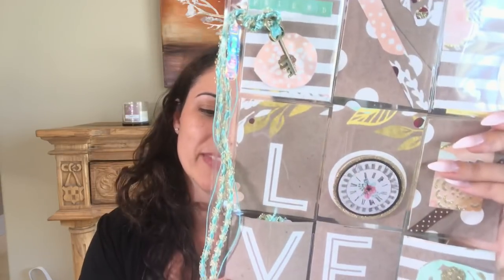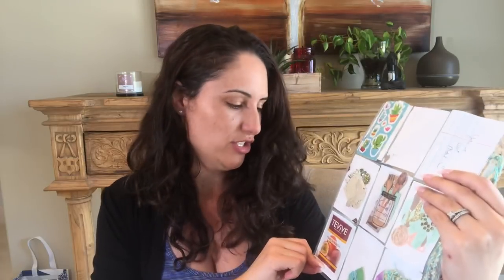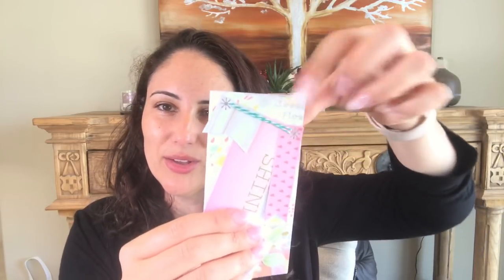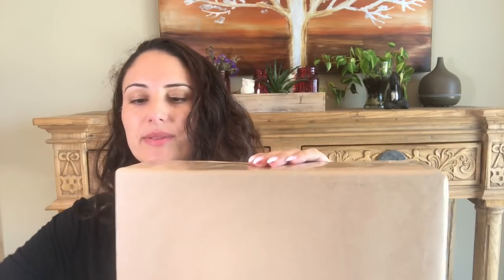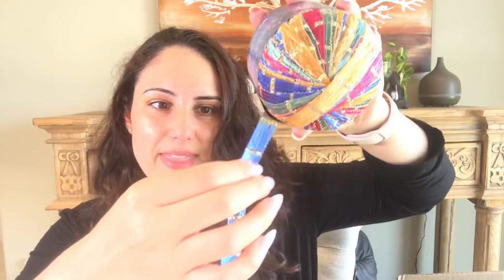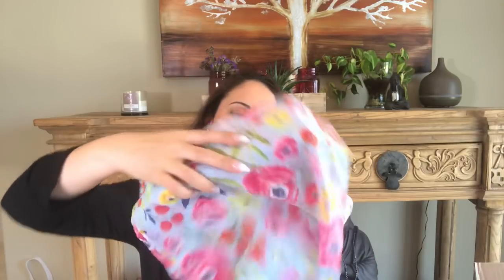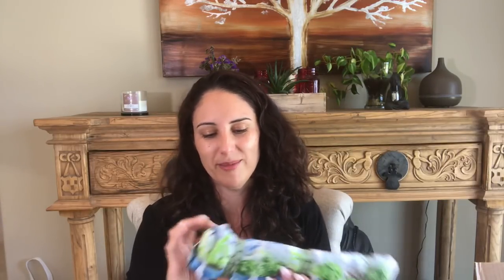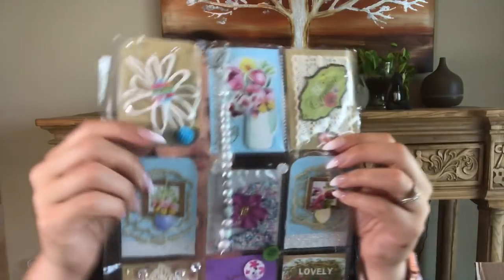Happy Mail Share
Thank you so much to all of my wonderful viewers and a huge thank you to all of you who have sent me happy mail that I have shared on camera and opened off camera 😍🤗 I am so very grateful!

Vanessa

If you would like to write to me:
Cambridge, Ontario
N3C 0E6